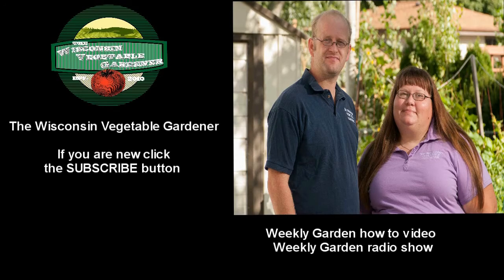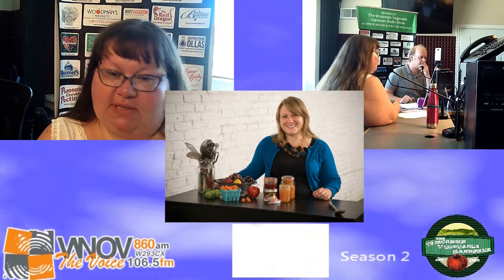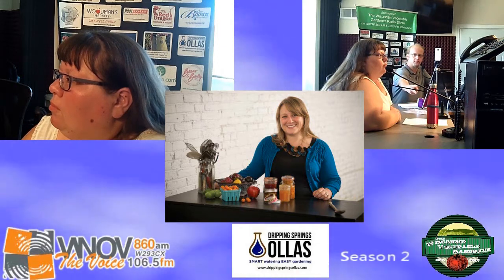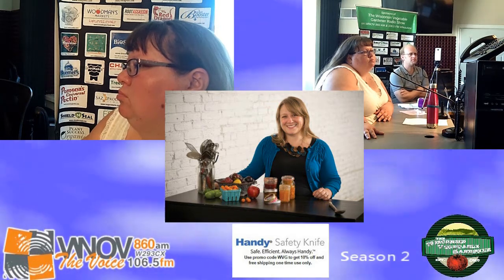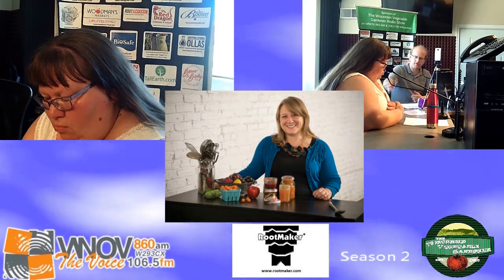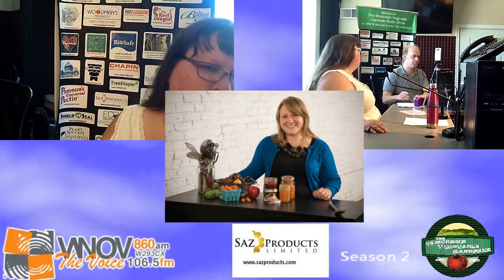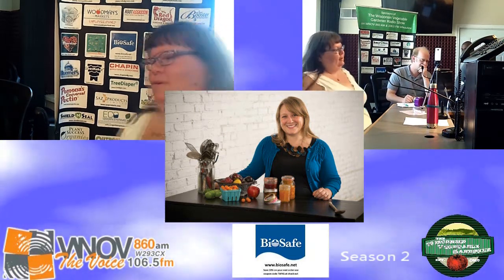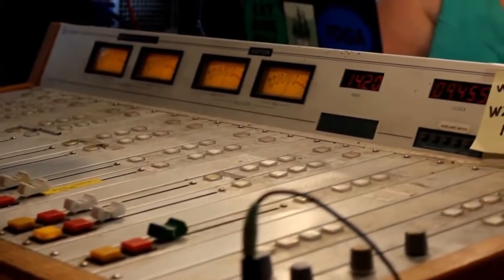S2E19 segment Interview Marisa McClellan of Food In Jar TWVG Radio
Replay of segment 3 of The Wisconsin Vegetable Gardener Radio Show from 7-7-18 on 860AM WNOV and W293cx 106.5 FM Milwaukee WI,
Thank you for listening and downloading the show
Topics: Joey and Holly talk with their guest Marisa McClellan of
Marisa McClellan is a full-time food writer and canning teacher, and is the voice behind Food in Jars. She is the author of 3 canning related books and soon another one. And 2 of her recipes won me awards in the WI state fair canning competition.
1.You do a lot of small batch canning – there seems to be a misconception you have to can in large amounts – tell us more about small batch canning?
2.Many people may think you have a large garden or on a small hobby farm as a food preserver, but you are not, tell us about where you live, doing all of this canning?
3.How did you get into canning?
4.When you teach classes – what is a common question youre asked and the solution?
5.How do you avoid canning burnout?
6.How do people find out more about you and your book?
Check out the following sponsors that Make the radio show possible: IV Organics
Bluemel's Garden & Landscape Center Family owned, independent garden and landscape center that has been servicing the metro-Milwaukee area since 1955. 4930 W. Loomis RD.
Eco Garden Systems of Made of recycled materials in the U.S It is a raised garden bed offers sustainable organic gardening that is environmentally sound. Use coupon code Wiveg125 to save $125 & Free Shipping (a $250 vale) on the Eco Garden Original Garden unit only in stone color must be purchased through the Eco Garden Systems valid thru Dec 31 2018